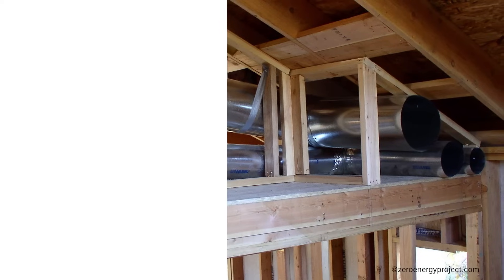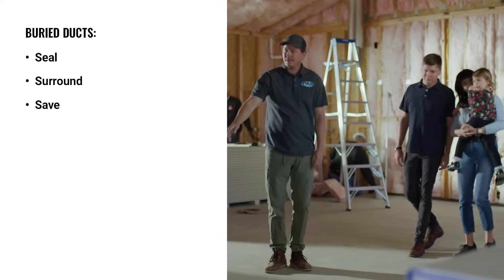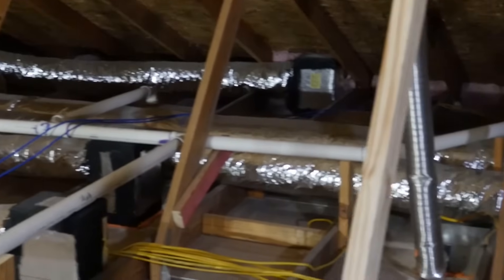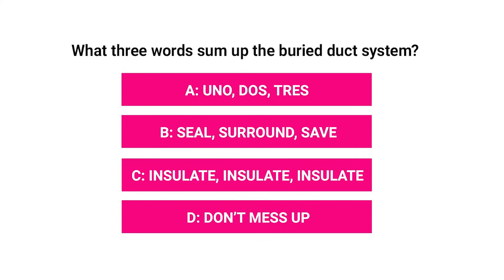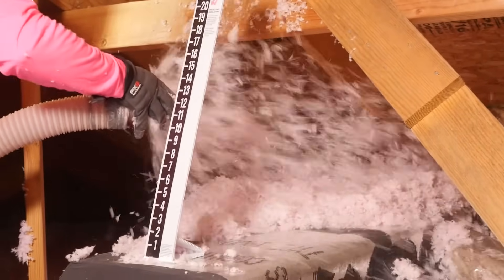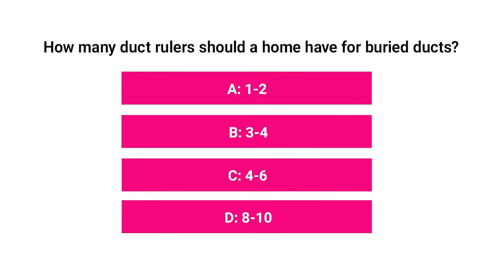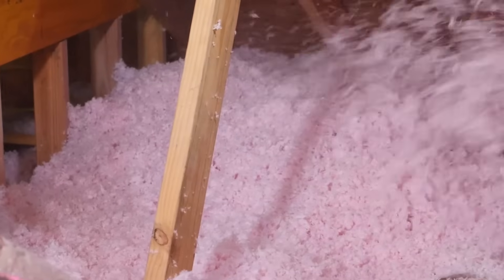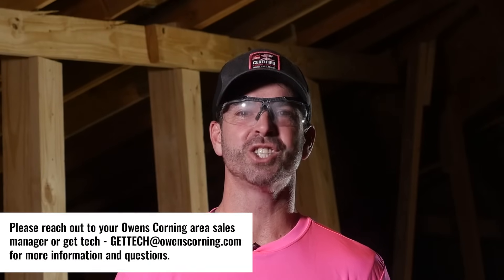How to Install ProPink High-Performance Buried Ducts System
Buried ducts provide an opportunity to preserve the current practice of installing ducts in unconditioned attics with many benefits. Let’s take a look at how to achieve this easy and cost-effective solution.

The buried ducts system can be summed up in three easy words: Seal, Surround, Save. We will start by SEALING all ducts and registers, then SURROUND the ducts with blown-in fiberglass and then SAVE through reducing the HVAC system size and reduced operating costs for the life of the home.